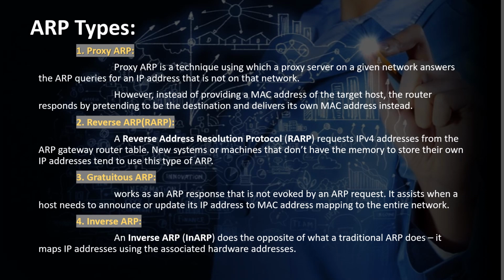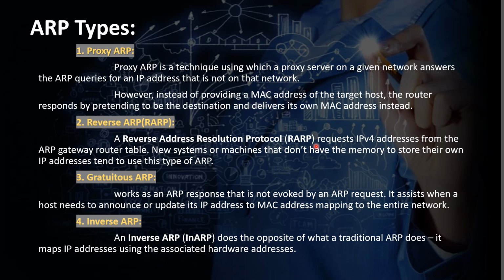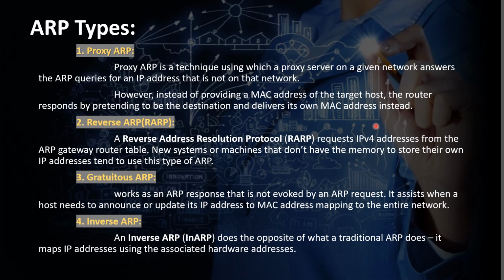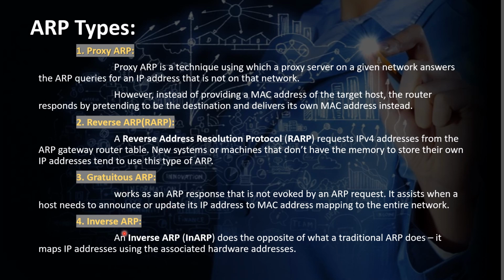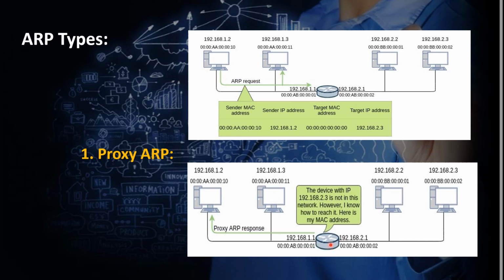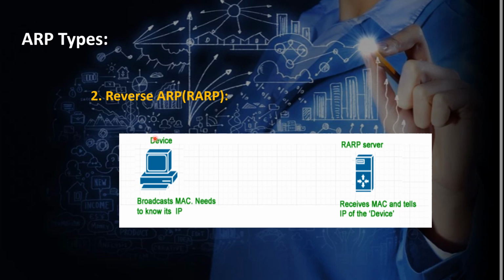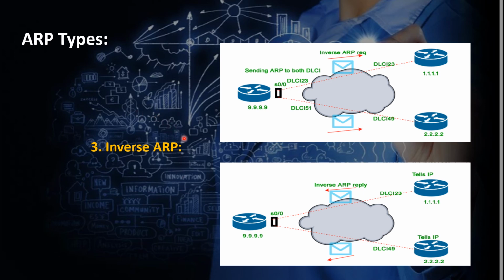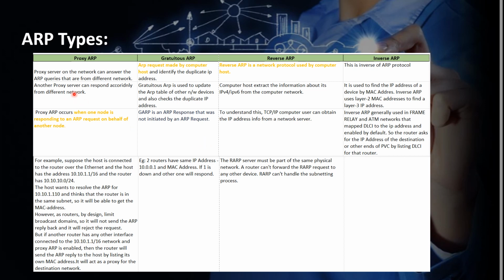ARP (Address Resolution Protocol) Types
ARP types
1. Proxy Arp
2. Reverse Arp
3. Gratuitous ARP
4. Inverse ARP